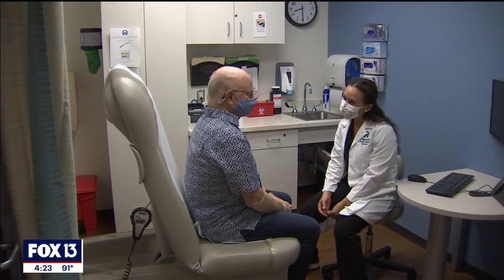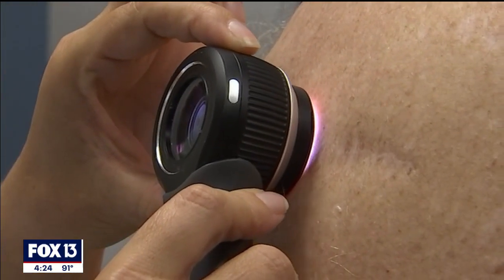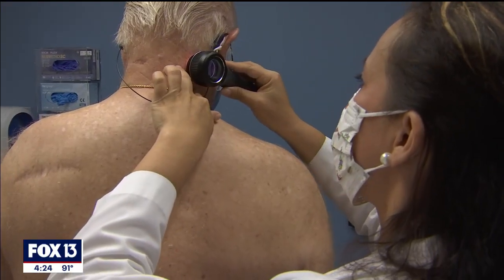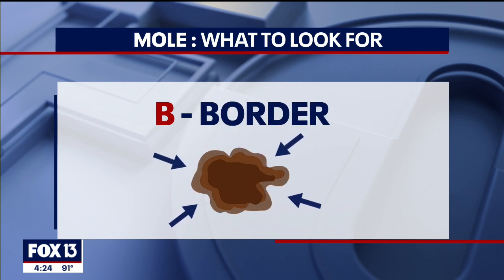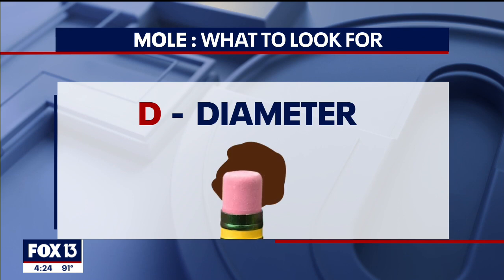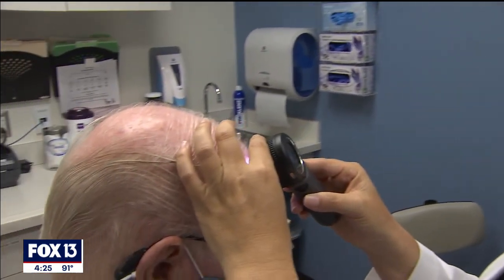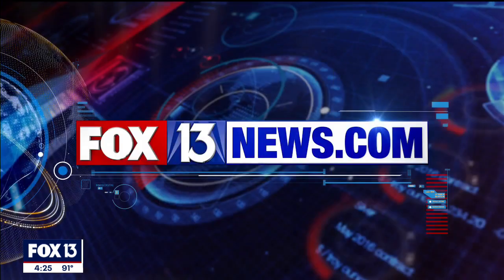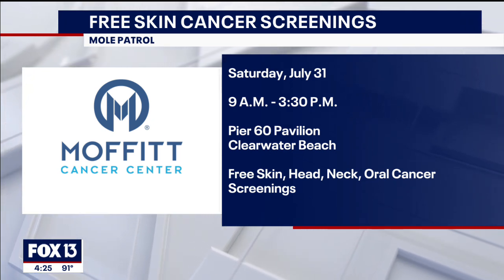Dermatologists explain the ABCDE melanoma check method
The ABCDE rule helps dermatologists check freckles that could potentially be cancerous. The method uses the following criteria for checking moles: asymmetry, border, color, diameter, and evolution.

If one half of a mole is different than the other, if the border is asymmetric, if the mole has more than one color, if it's larger than a pencil erraser, or if a mole changes over time, doctors say you should have it checked by a professional.